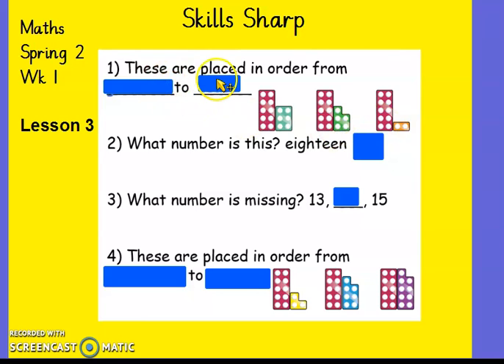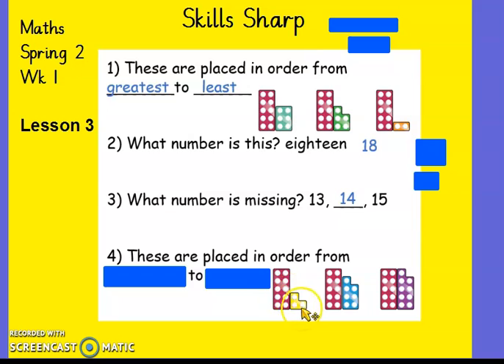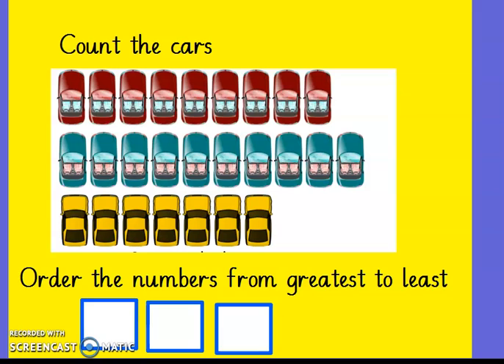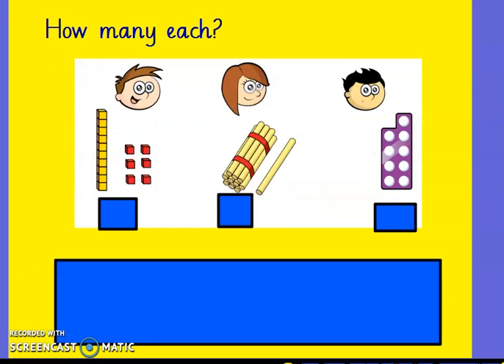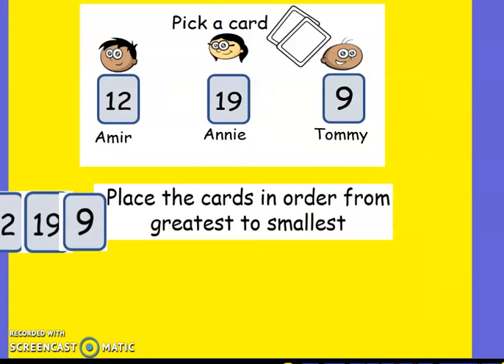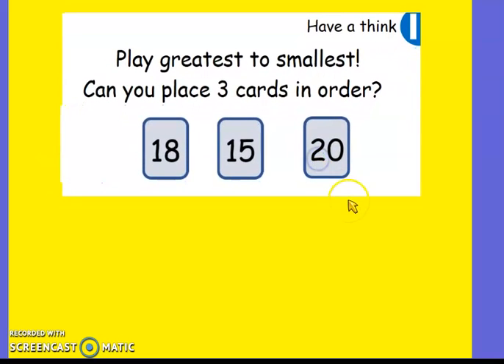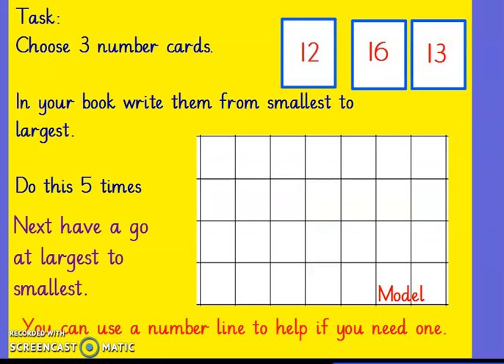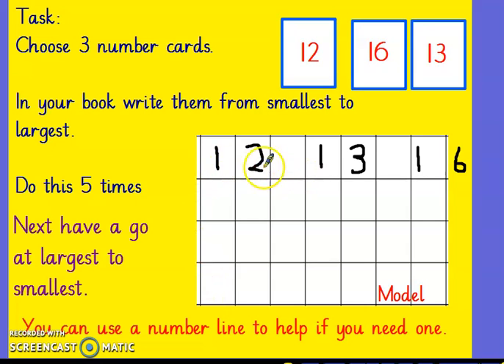y1 Maths wk 1 lesson 3